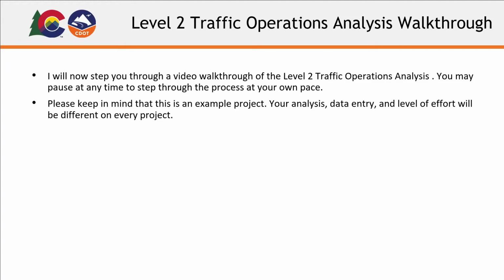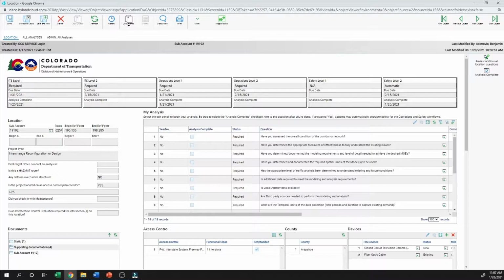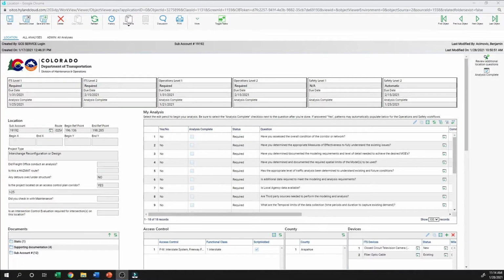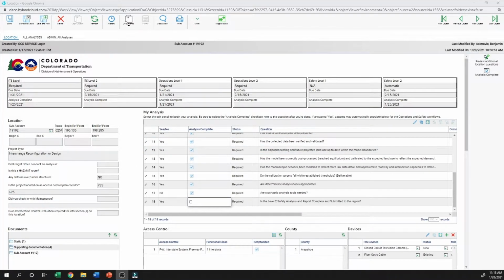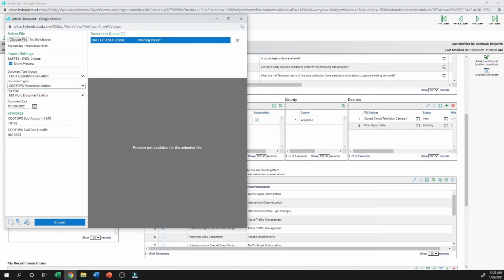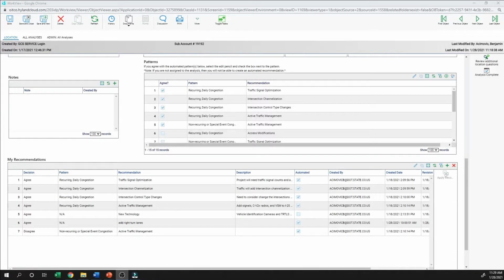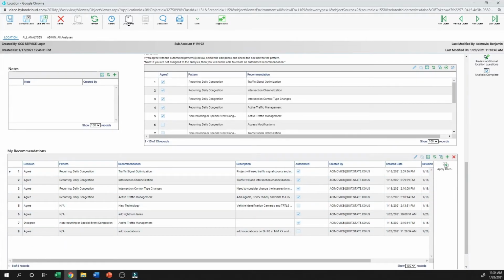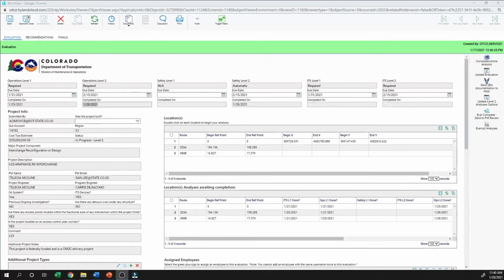OnBase Operational Excellence: Level 2 Traffic Operations Walkthrough